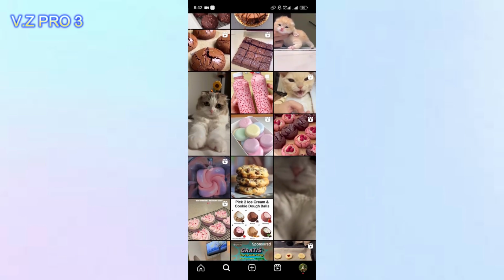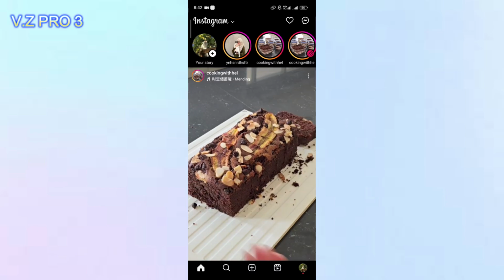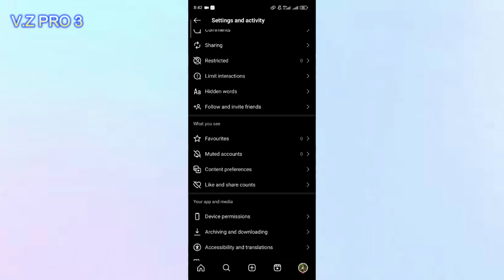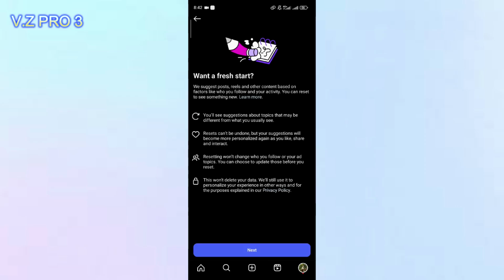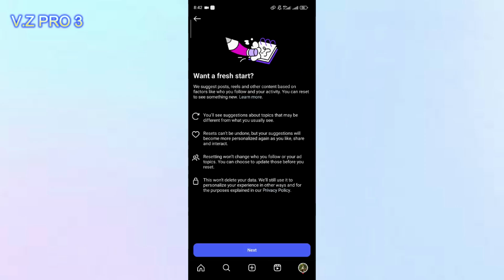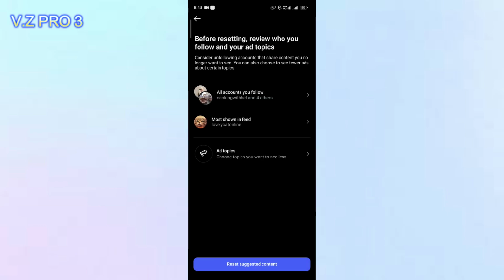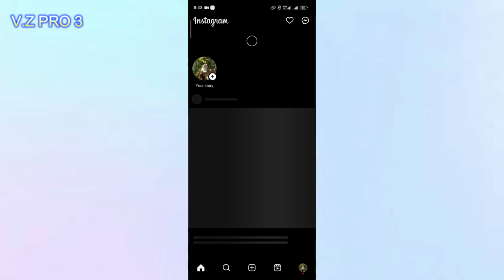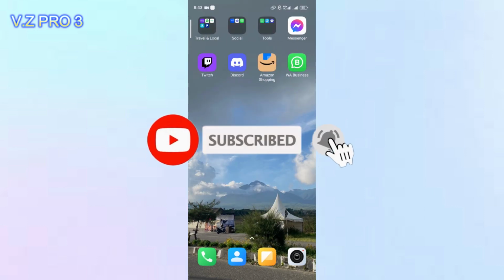How to Reset Instagram Explore Page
Instagram is a great platform to spot new trends. With an enormous number of users creating new content daily, there are endless photos and reels to view. Daily users of Instagram are familiar with its Explore page. Instead of endless scrolling through your feed to see what those you follow have posted, the Explore page shows you varied content. What you’ll see is a mix of uploads from accounts you follow and some you don’t. This can make your entire Instagram experience much more enriching.